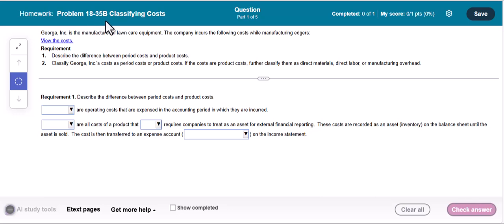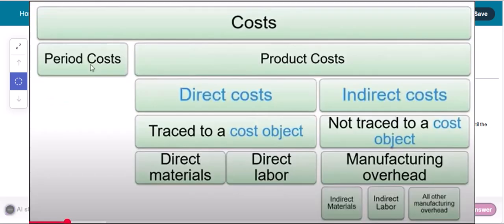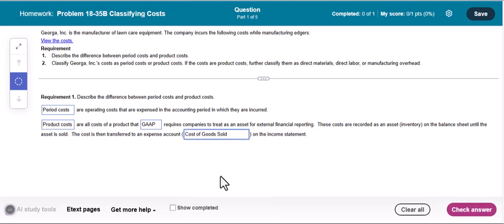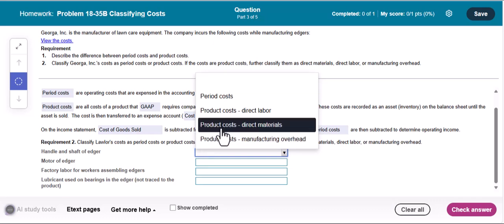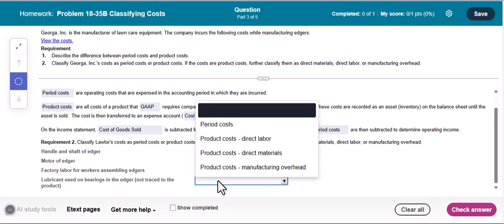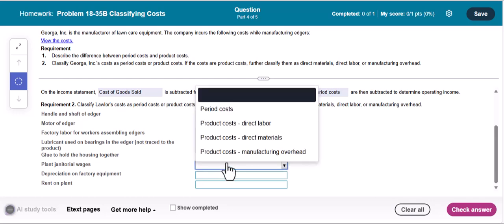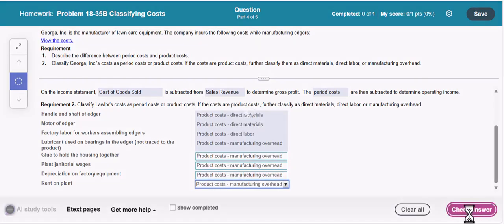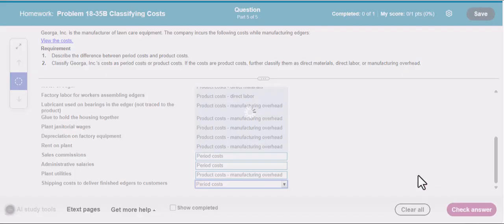Problem 18-35B Classifying Costs, 14th Edition